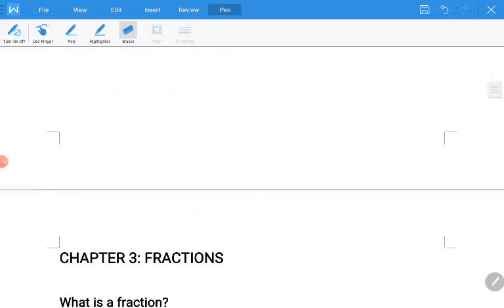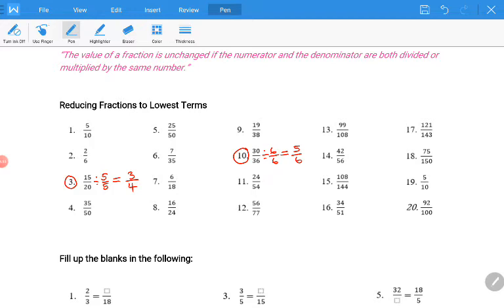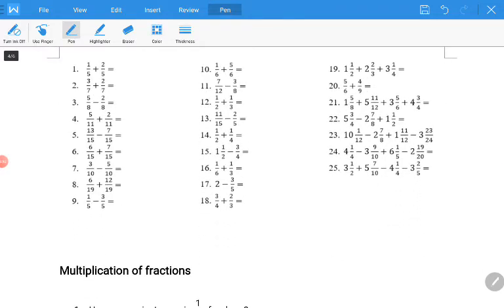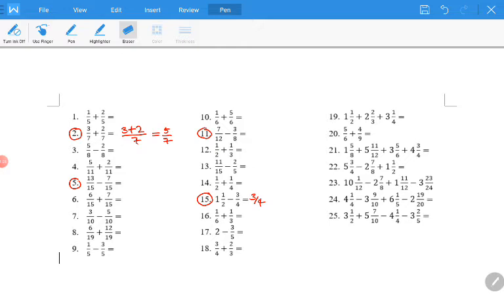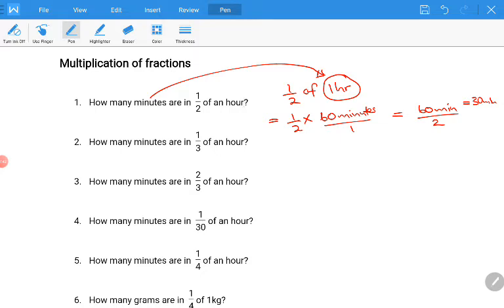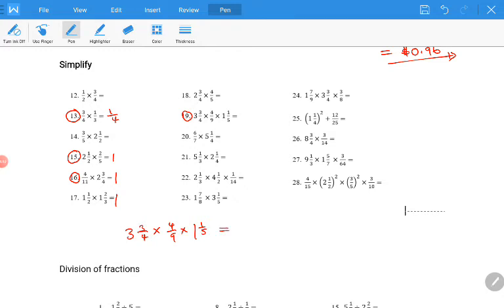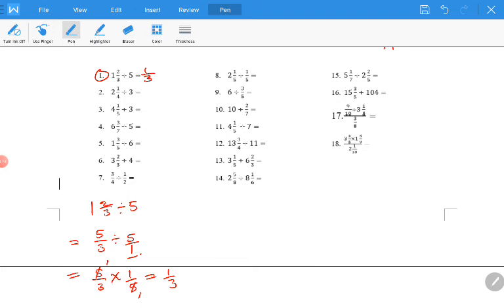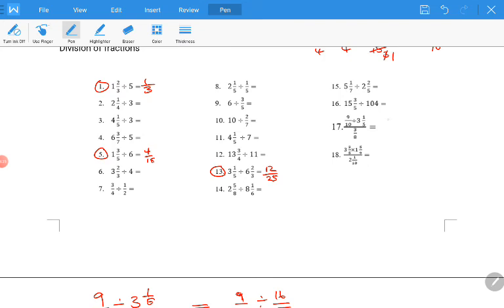Level 1 Fractions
Fractions is my third lesson on form one mathematics.

The tutor has more videos on Mathematics, Statistics, Research and Data analytics.